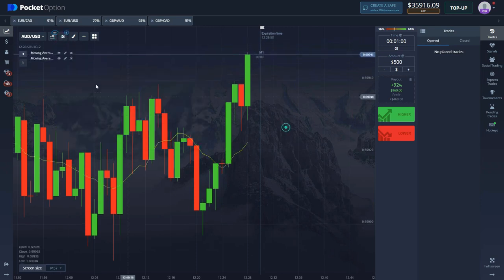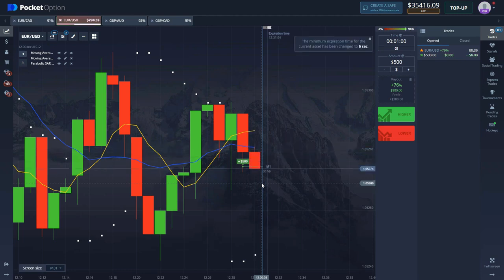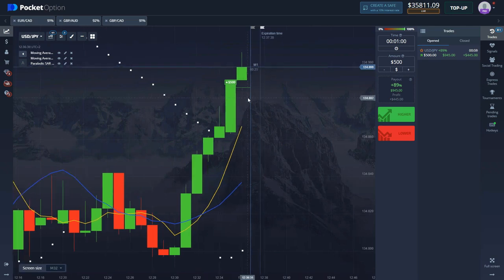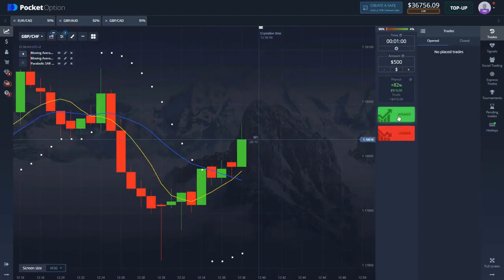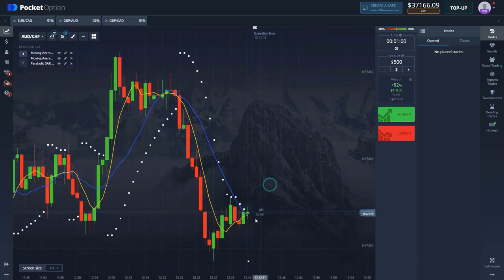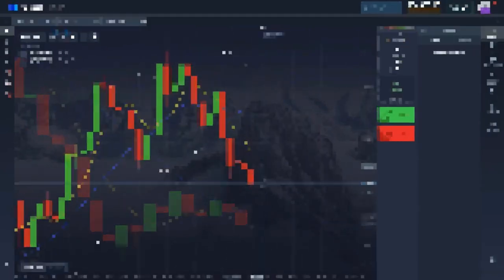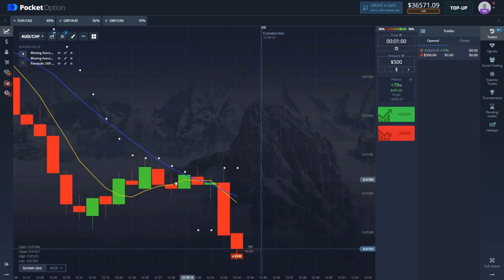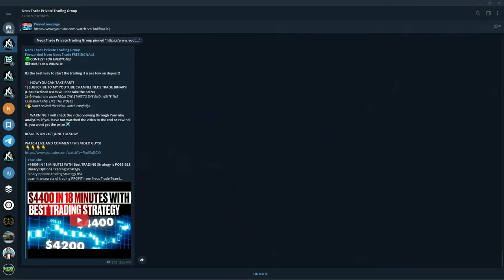Best Trading STRATEGY FOR VOLATILE Market Binary options trading strategy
Binary options trading strategy For VOLATILE MARKET
Learn the secrets of trading PROFIT from Neos Trade Team!

My Official Links: TELEGRAM GROUP:  Neostradefreesignals